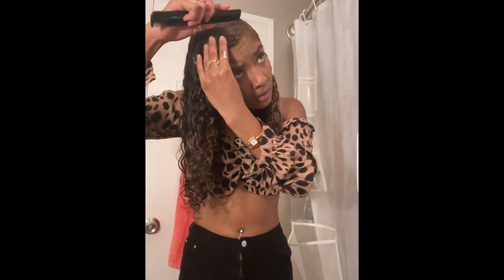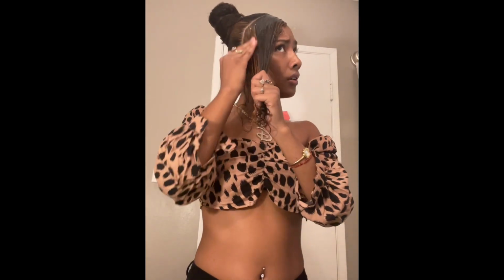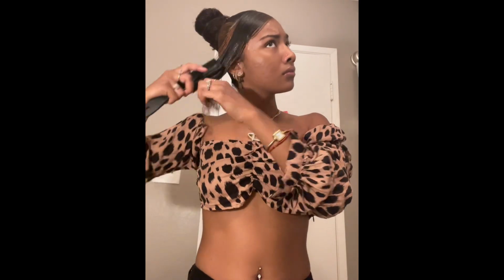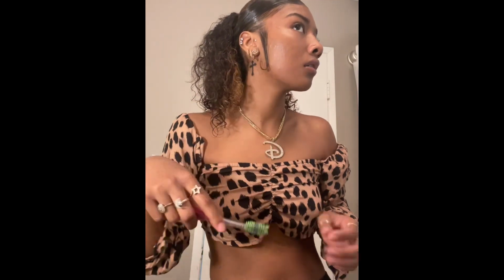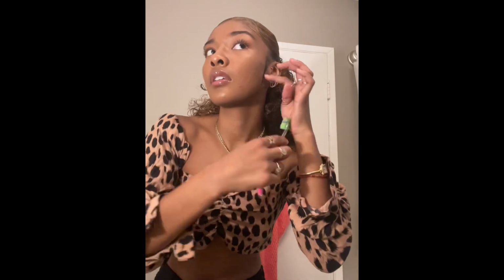swoop high bun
high bun w/ a swoop ❤️❤️